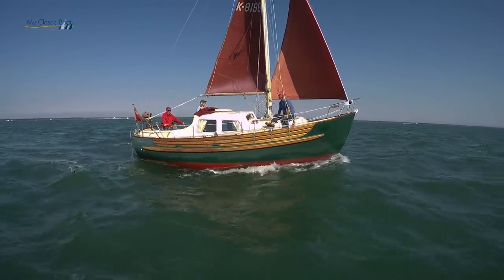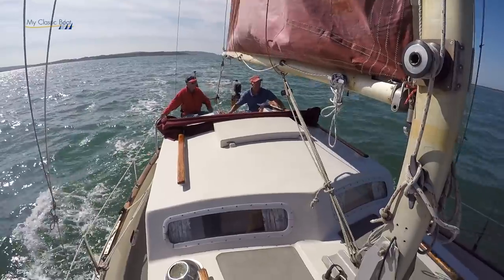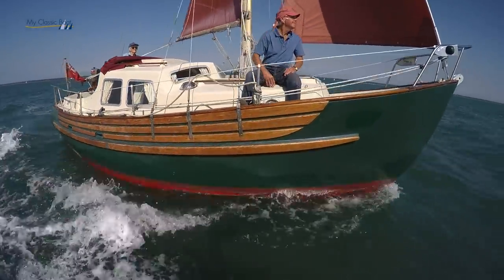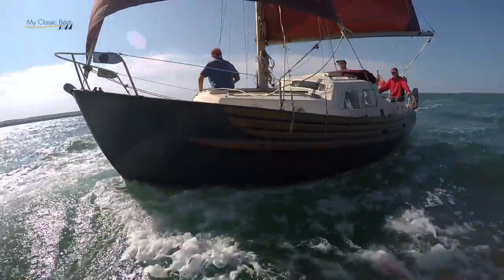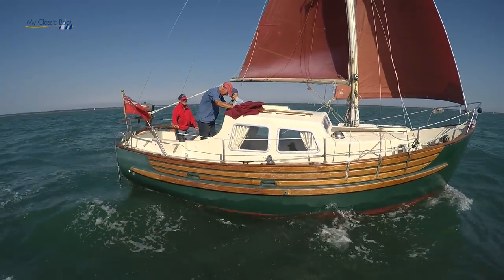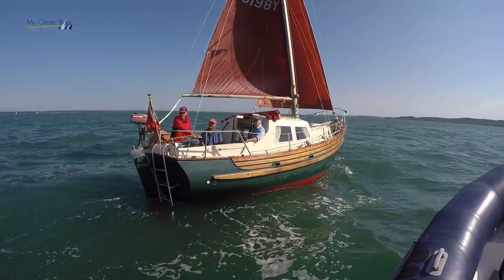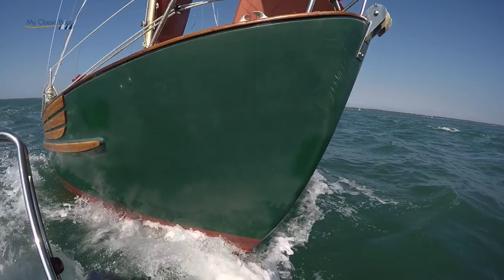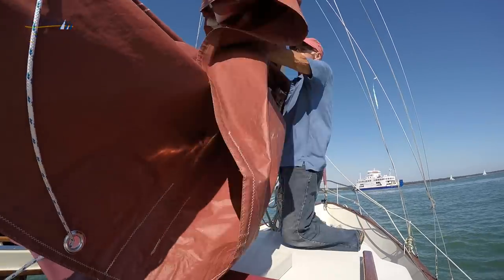My Classic Boat. Fisher-Freeward 25 1973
We go sailing on the Solent with Rob and Jenny Wilks in their 1973 Fisher-Freeward 25 and have the pleasure of being joined by the yacht designer David Freeward at the helm. Copyrights Bob Aylott and music The Green Orbs.